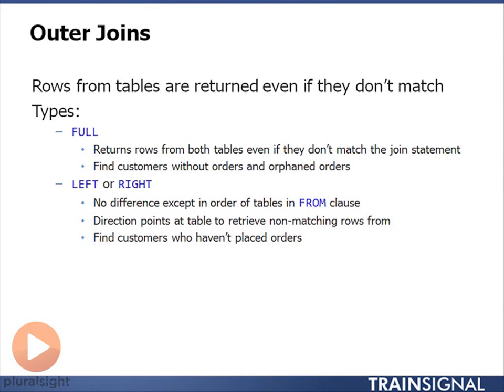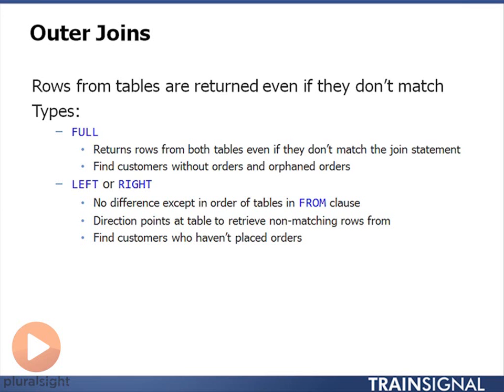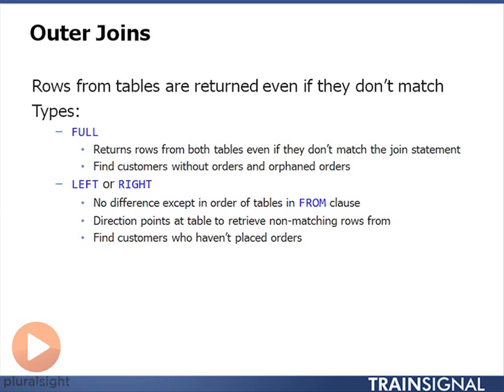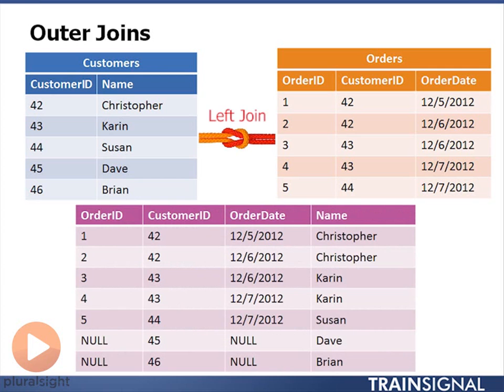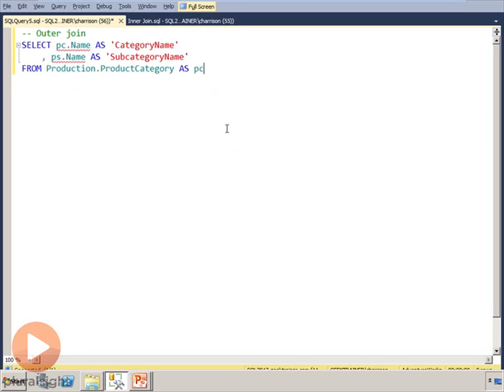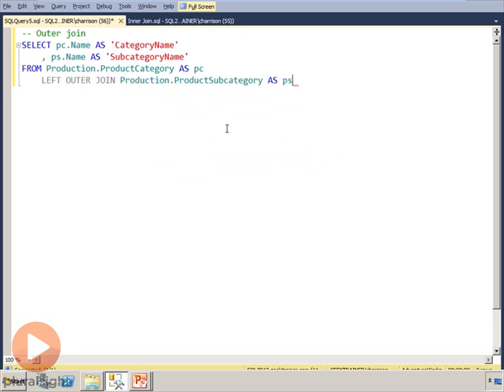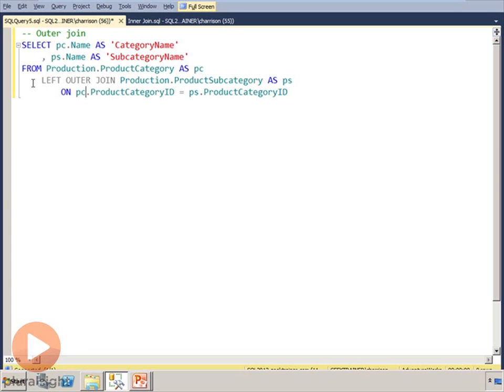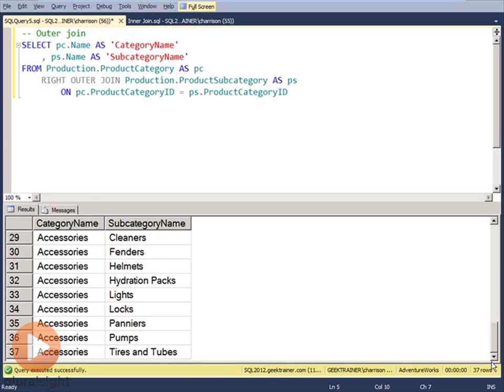04 Outer Joins